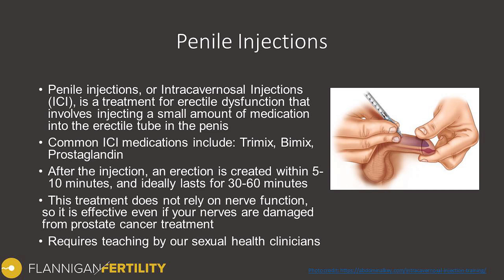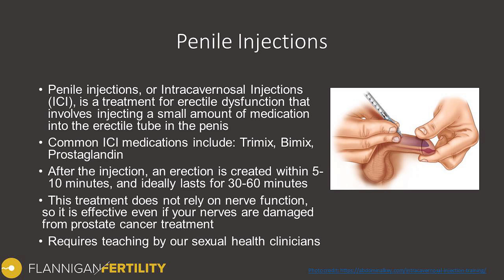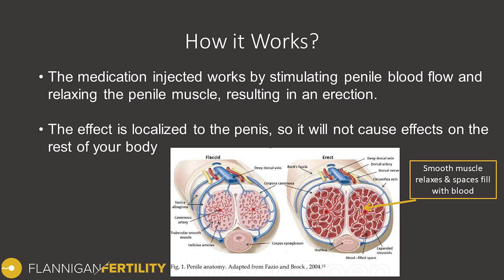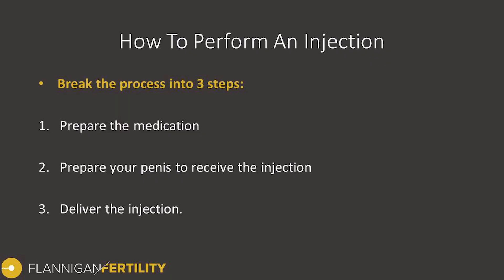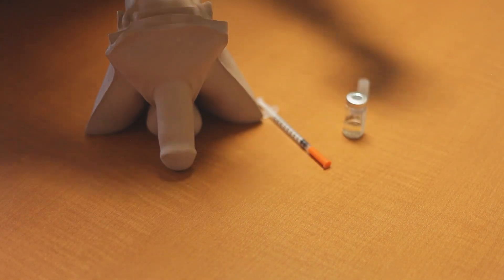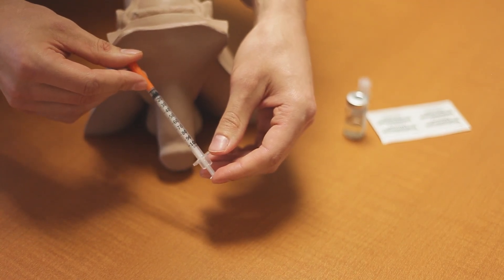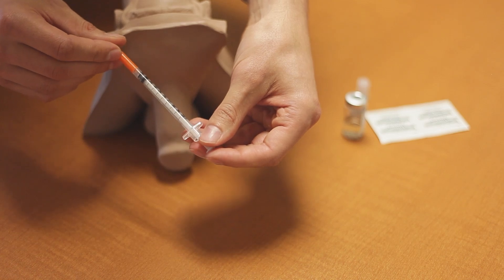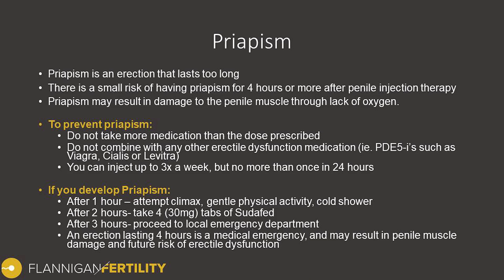Penile Injection Therapy: Overview and how to perform injections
Dr. Ryan Flannigan is a Canadian Urologist trained in sexual and reproductive medicine and surgery. He offers sub specialized evidence-based care for Peyronie's disease, erectile dysfunction, male infertility and vasectomy reversals. This video provides an overview of intracavernosal penile injections for the treatment of erectile dysfunction.